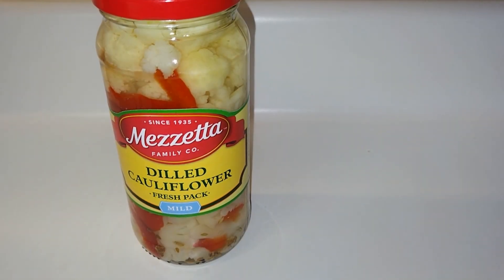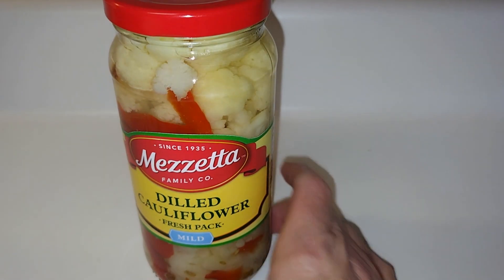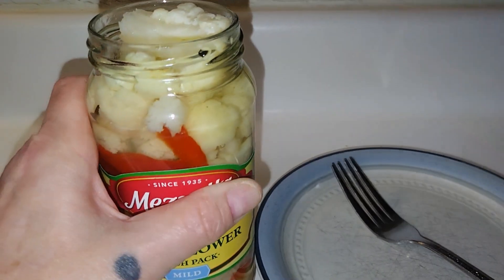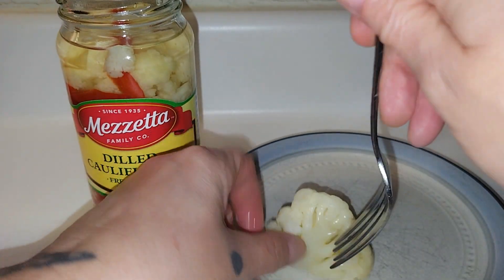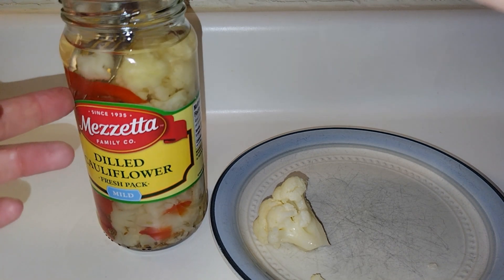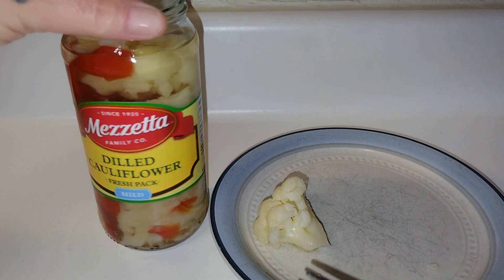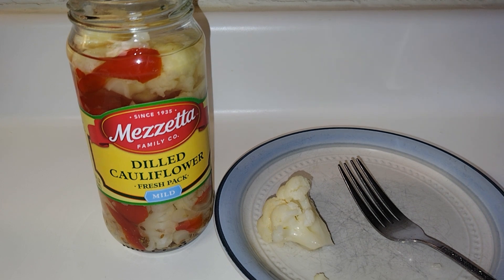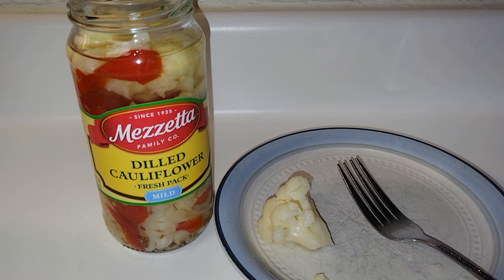Review Mezzetta Dilled Cauliflower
Mezzetta Dilled Cauliflower